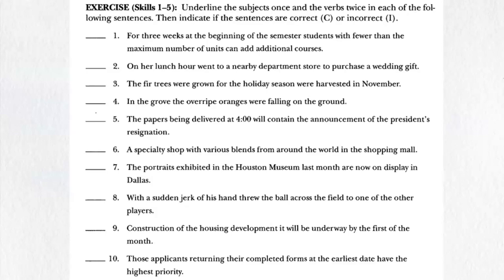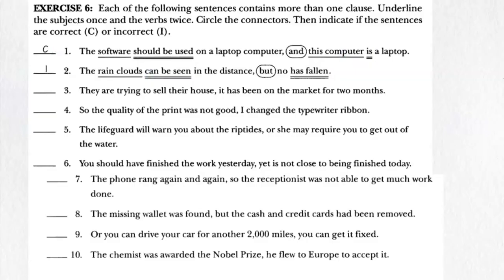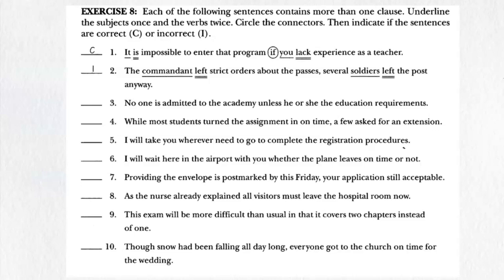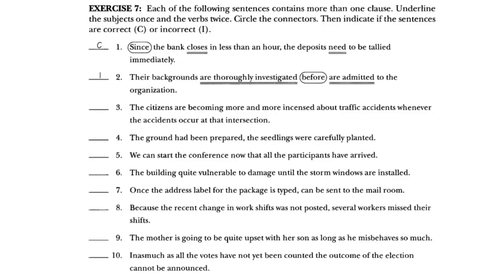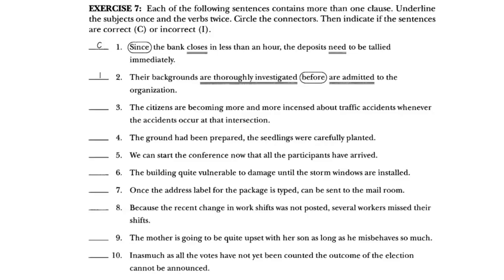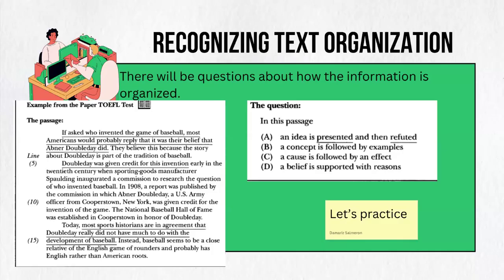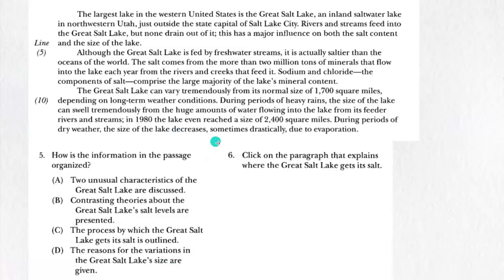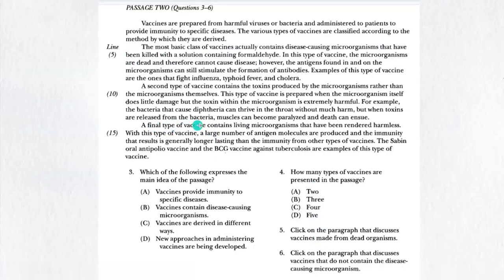Saturday April 12th, 2025